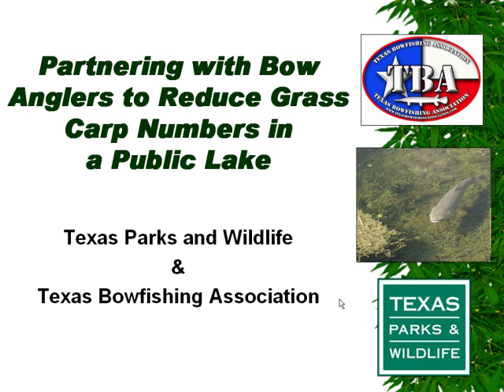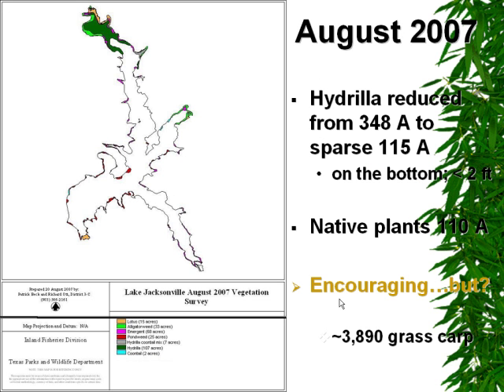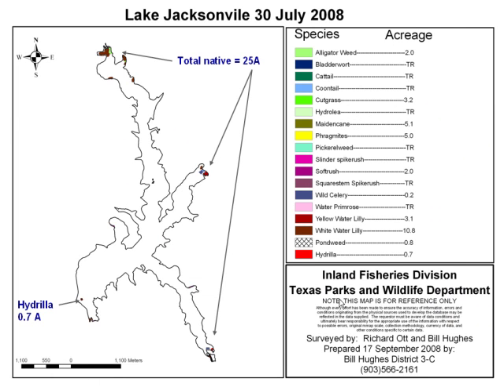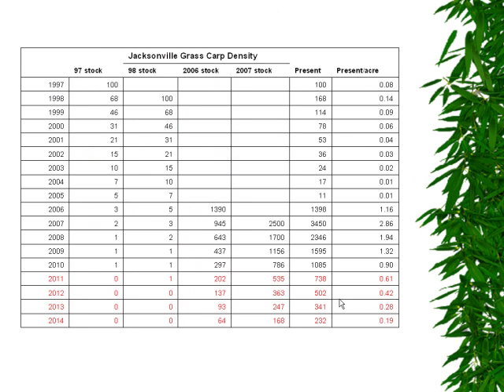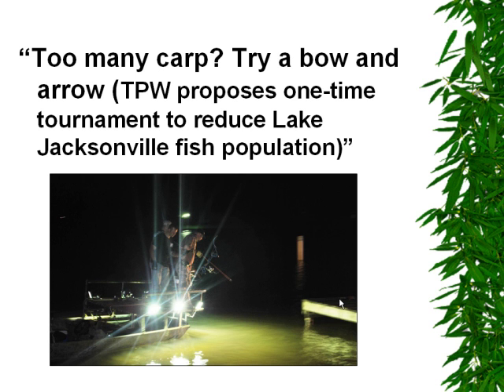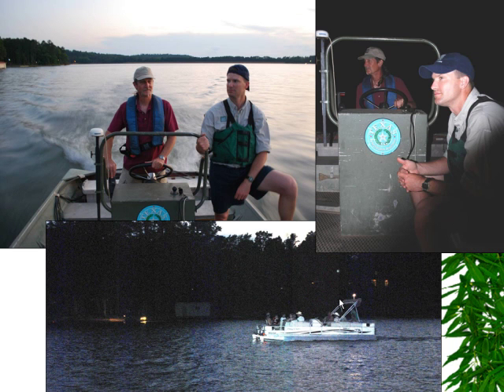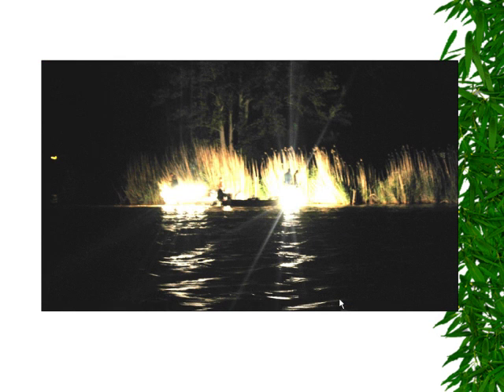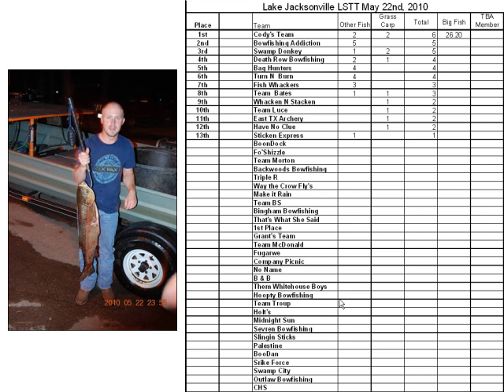Partnering with Bow Anglers to Reduce Grass Carp Presentation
A presentation from the Angler-Biologist Meeting at the Texas Parks and Wildlife Freshwater Fisheries Center in Athens August 7-8, 2010.